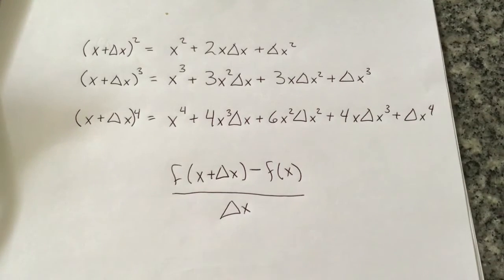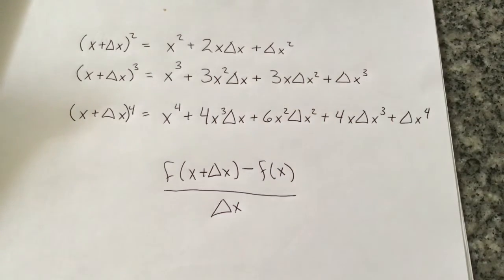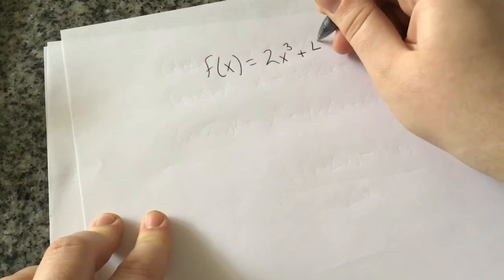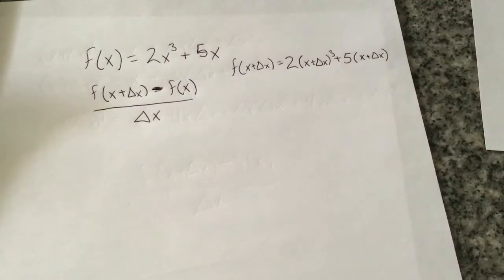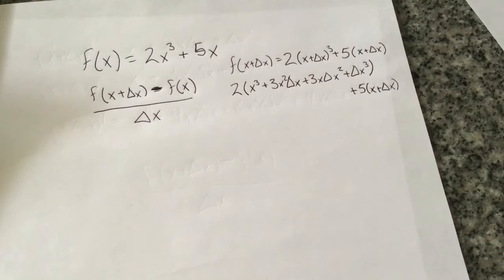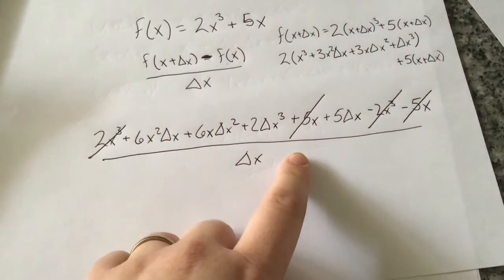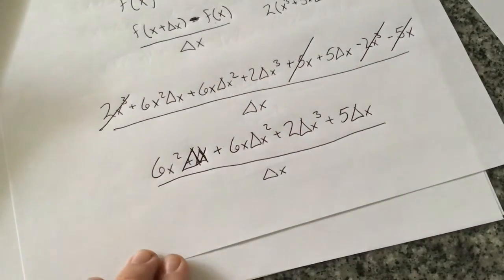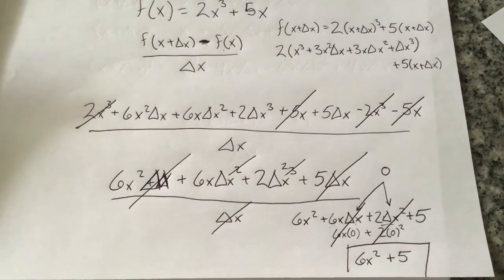Quarantined Math Analysis! March 27 PART ONE